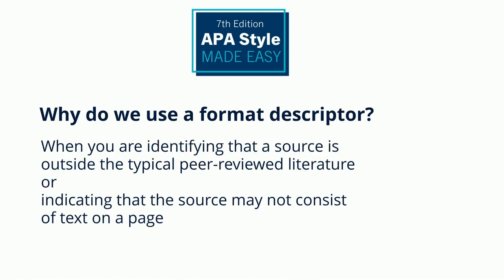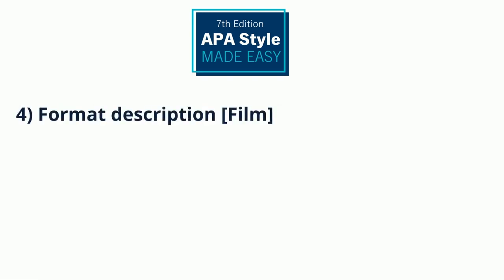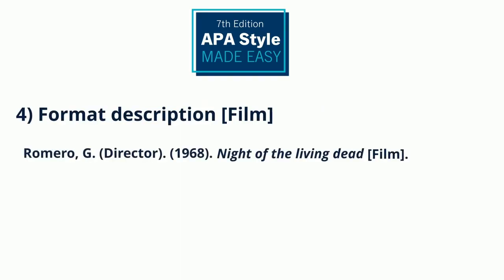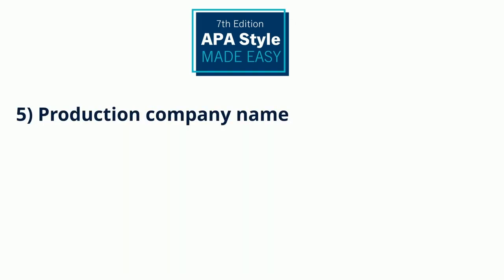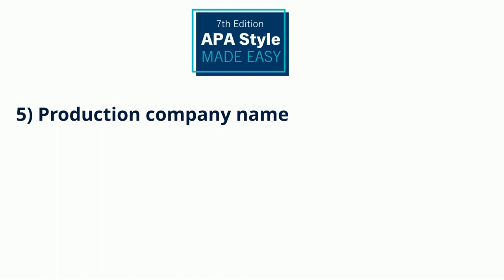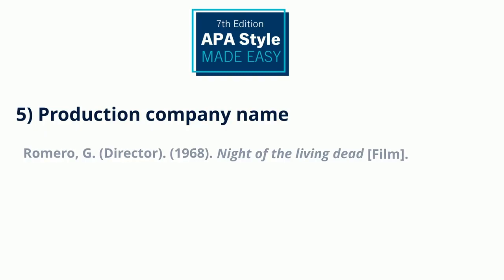APA Style Made Easy - Feature Films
Learn how to cite feature films in APA style 7th edition.
Visit our citation guide for more examples and additional help citing your sources